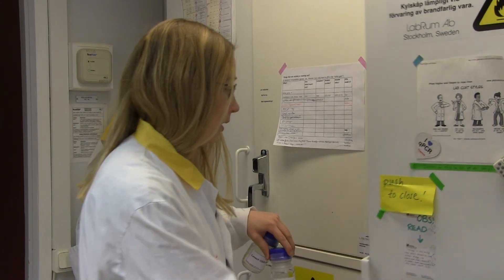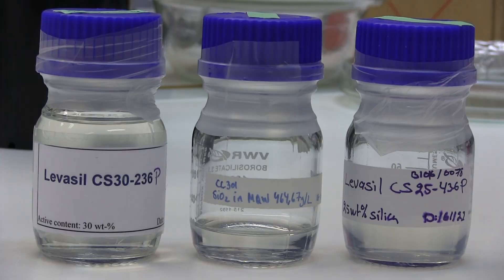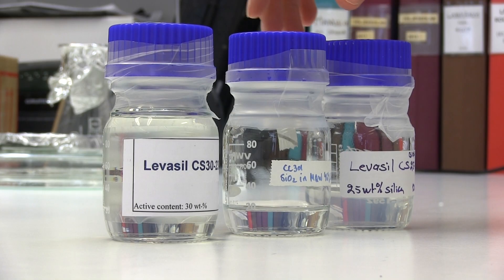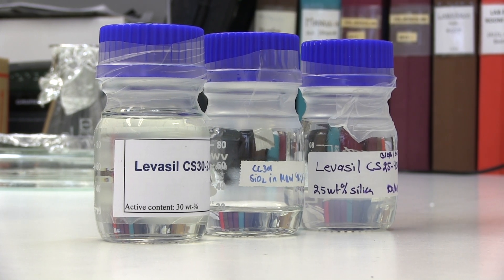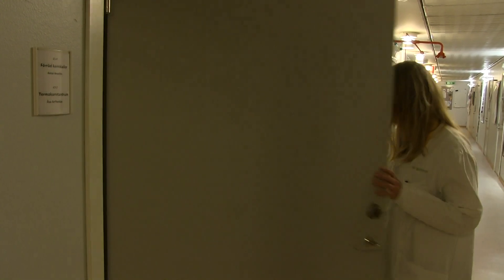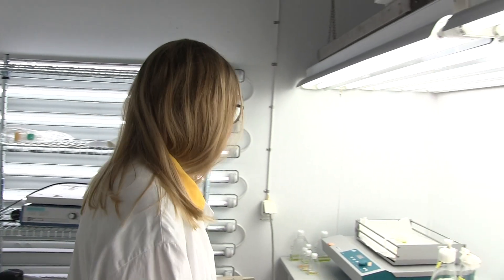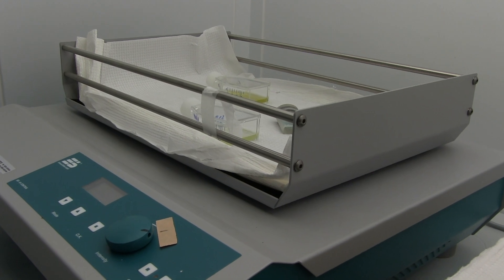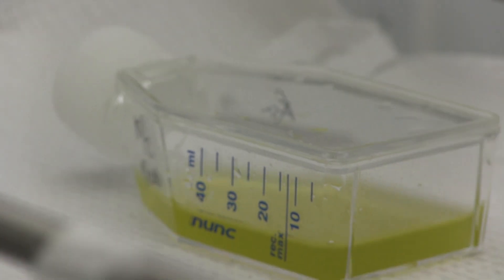Are silica nanoparticles toxic to the environment?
PhD student Frida Book at University of Gothenburg shows how they have tested if silica nanoparticles are toxic to algae, bacterias and fish cells during 2017. This is part of the annual report for the Mistra Environmental Nanosafety program.